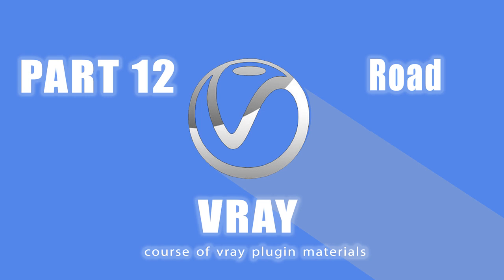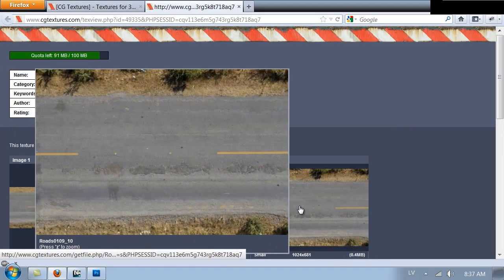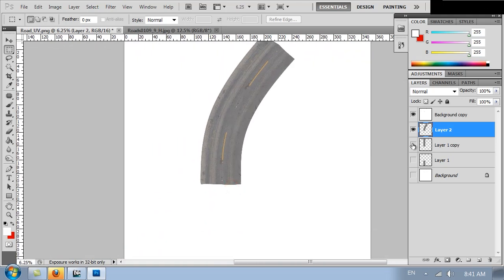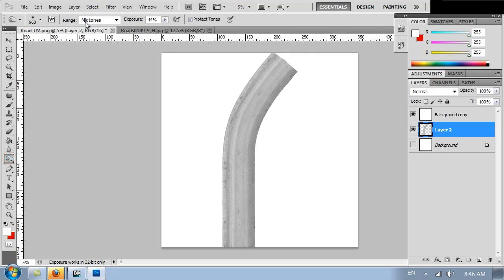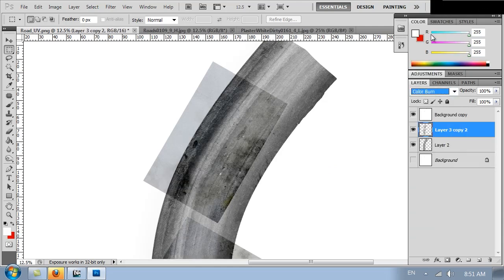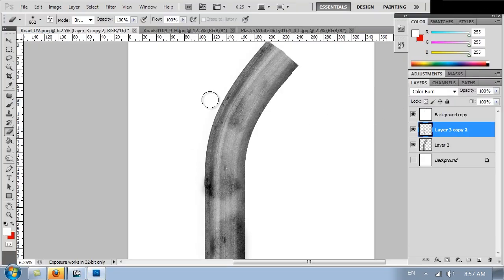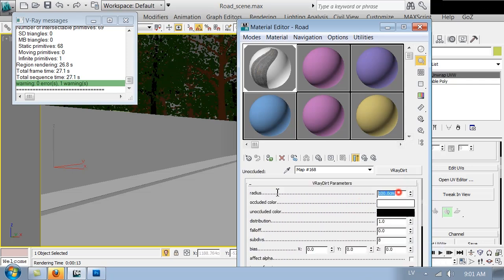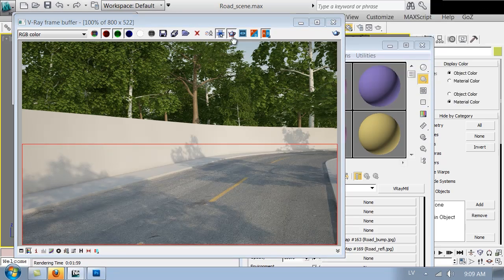How to Create Road in V-Ray part12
🚗💨 Want to learn how to create a stunning, realistic road in V-Ray but don't know where to start? Look no further! In this beginner-friendly tutorial, I'll walk you through every single step of the process, from setting up your scene to adding those final, eye-catching details.

We'll start by understanding the basics of V-Ray and how it interacts with your 3D modeling software. Then, we'll dive into creating the road geometry, making sure it has the perfect shape and dimensions. You'll discover how to choose the right materials for your road, whether it's asphalt, concrete, or something more unique.

Lighting is key when it comes to realism, and I'll show you how to set up the perfect lighting scenario to make your road look like it's in the middle of a bustling city or a quiet countryside. And of course, we won't forget about the small details that bring your road to life, like cracks, markings, and even some debris.

By the end of this tutorial, you'll have the skills and confidence to create your own amazing roads in V-Ray. So, grab your favorite beverage, sit back, and let's get started!

V-Ray road creation, beginner V-Ray tutorial, realistic road in V-Ray, V-Ray materials for roads, V-Ray lighting for roads

🚗💨 می خواهید یاد بگیرید که چگونه یک جاده خیره کننده و واقعی در V-Ray ایجاد کنید اما نمی دانید از کجا شروع کنید؟ دیگر نگاه نکنید! در این آموزش برای مبتدیان، من شما را در تمام مراحل فرآیند، از تنظیم صحنه تا اضافه کردن آن جزئیات نهایی و چشم نواز، راهنمایی می کنم.

ما با درک اصول اولیه V-Ray و نحوه تعامل آن با نرم افزار مدل سازی سه بعدی شما شروع می کنیم. سپس، به ایجاد هندسه جاده می پردازیم و مطمئن می شویم که شکل و ابعاد عالی دارد. شما متوجه خواهید شد که چگونه مصالح مناسب را برای جاده خود انتخاب کنید، خواه آسفالت، بتن، یا چیزی منحصر به فرد تر.

وقتی صحبت از واقع گرایی به میان می آید، نورپردازی کلیدی است، و من به شما نشان خواهم داد که چگونه سناریوی نورپردازی عالی را تنظیم کنید تا جاده خود را در وسط یک شهر شلوغ یا یک حومه آرام به نظر برسانید. و البته، ما جزئیات کوچکی را که جاده شما را زنده می‌کند، فراموش نمی‌کنیم، مانند ترک‌ها، علامت‌گذاری‌ها و حتی برخی زباله‌ها.

در پایان این آموزش، مهارت و اعتماد به نفس برای ایجاد جاده های شگفت انگیز خود را در V-Ray خواهید داشت. بنابراین، نوشیدنی مورد علاقه خود را بردارید، بنشینید و بیایید شروع کنیم!

ساخت جاده وی ری، آموزش وی ری مبتدی، جاده واقعی در وی ری، مواد وی ری برای جاده ها، نورپردازی وی ری برای جاده ها